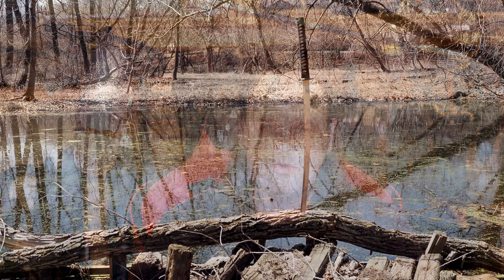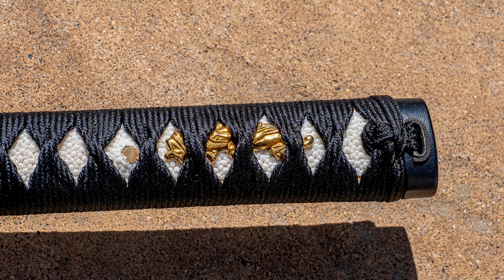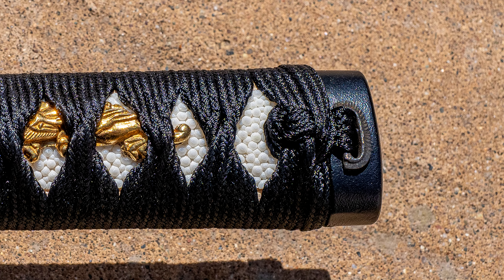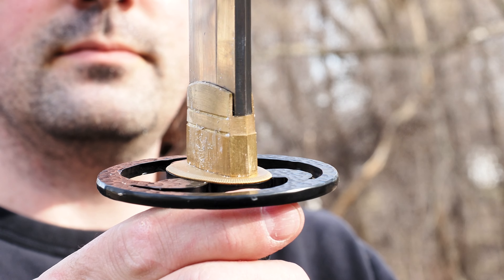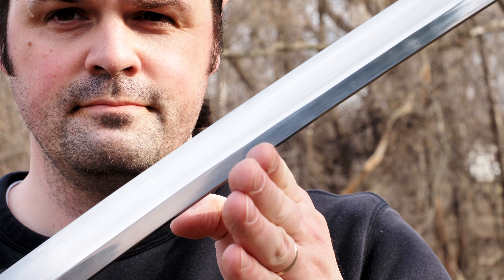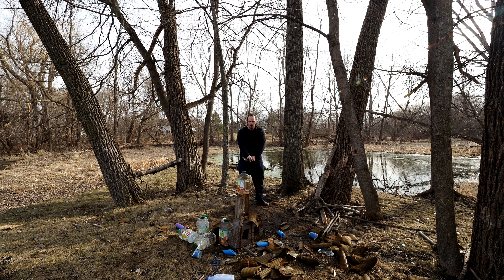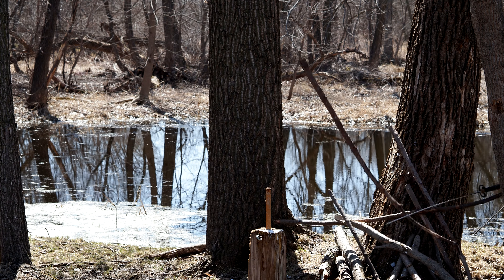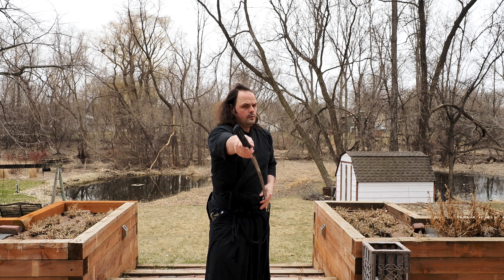Ronin Katana Dojo Pro #30 Review and Destruction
This is a video about the Ronin Katana Dojo Pro #30.  This sample was sent from Ronin Katana and I pushed it to failure in the review after using it for iaido quite a bit.

Specs:
Handle/Tsuka Length:11.5”
Blade/Nagasa Length: 27.25” (without habaki)
Sori: .681”
Moto-haba: 1.257”
Motokasane: .274”
Saki-haba: 1.01”
Sakikasane: .251”
Weight: 2lb 6.3oz
Total: 39.75
HRC: 50-55 (edge seems a bit harder)
POB: 5.5” from tsuba
MSRP: $295